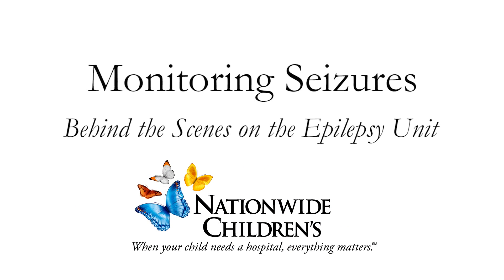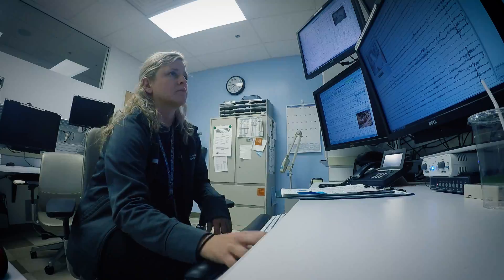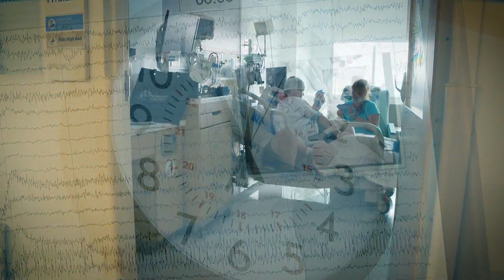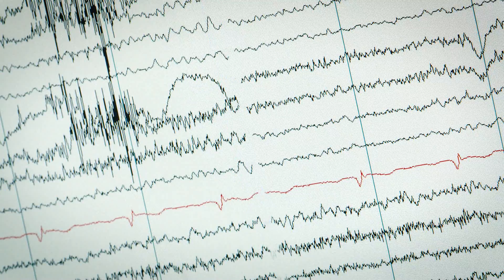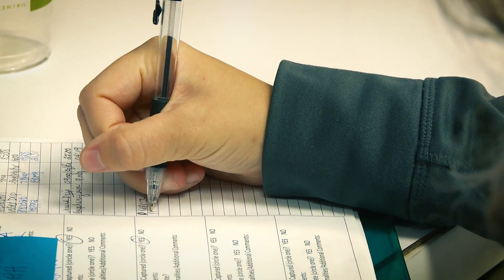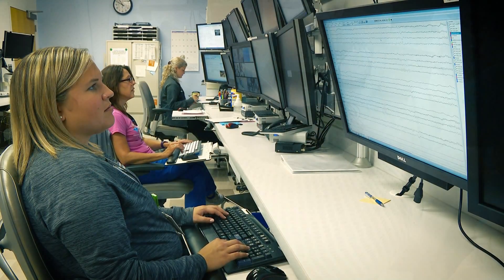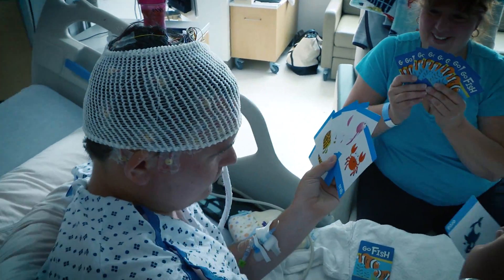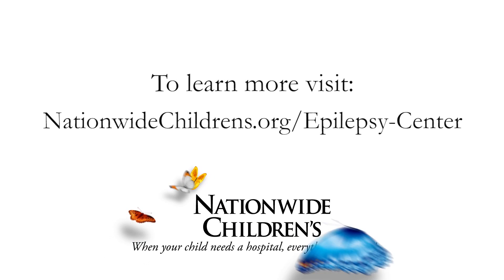Monitoring Seizures: Behind the Scenes on the Epilepsy Unit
The Epilepsy Center at Nationwide Children’s Hospital takes care to the highest level. That’s why the National Association of Epilepsy Centers has accredited us as a level-four epilepsy program—the highest level of epilepsy care. We provide complex neurodiagnostic monitoring as well as neuropsychological and psychosocial evaluation and treatment. Go behind the scenes in our monitoring unit.